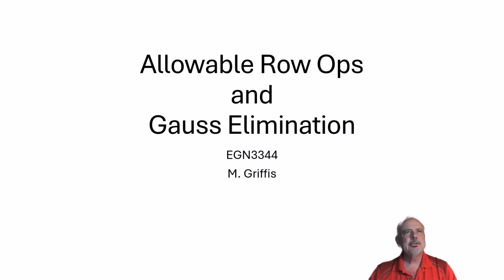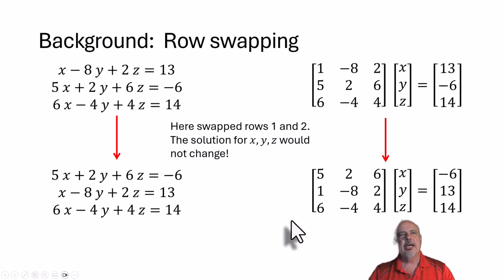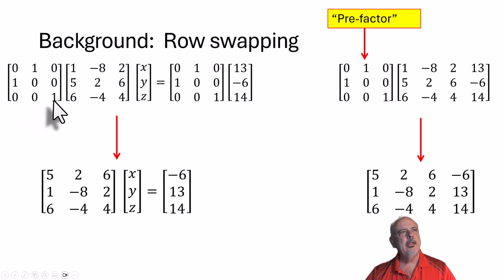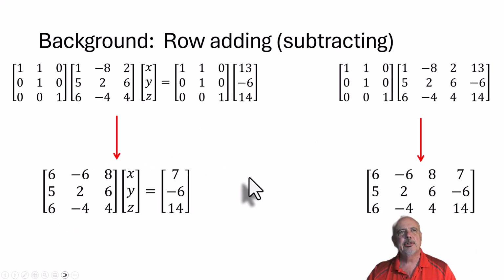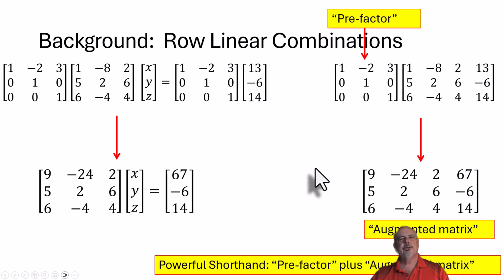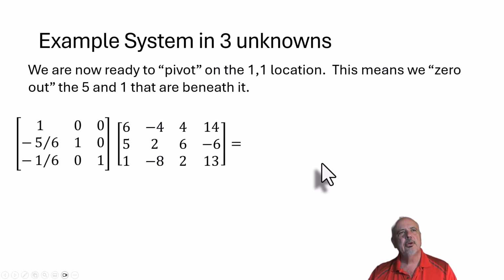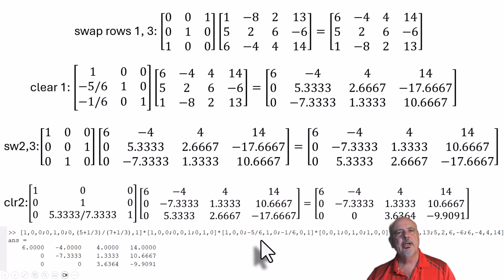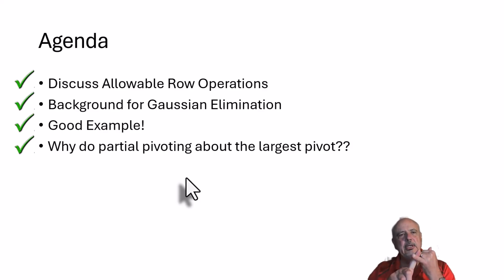Gaussian Elimination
For linear systems of equations, this explores "Allowable Row Operations" and then "Gaussian Elimination."